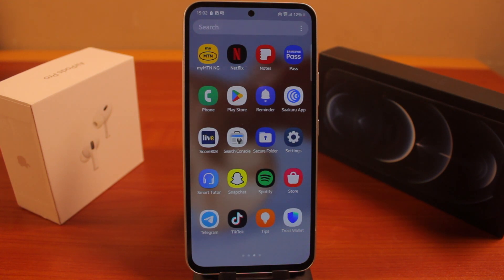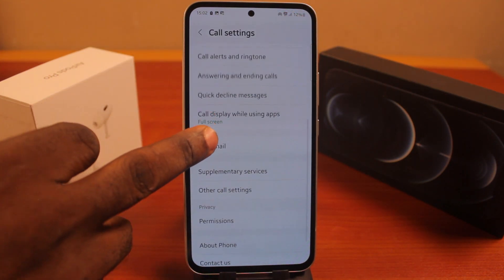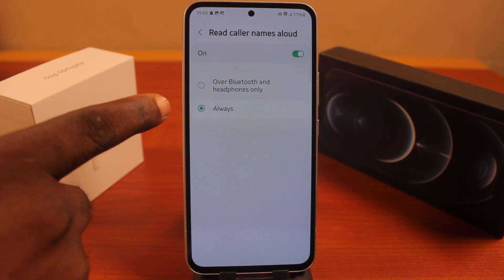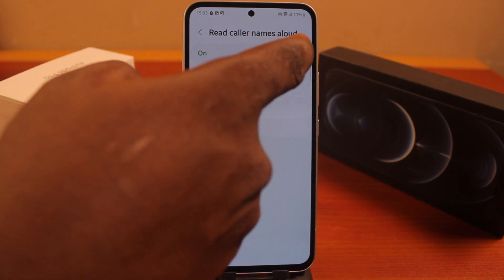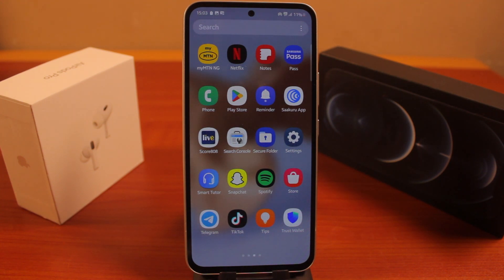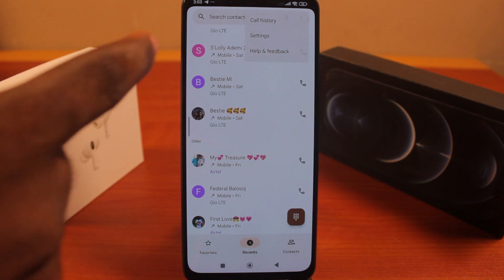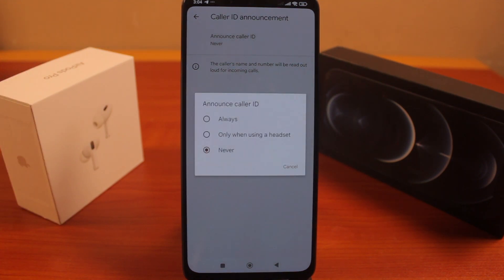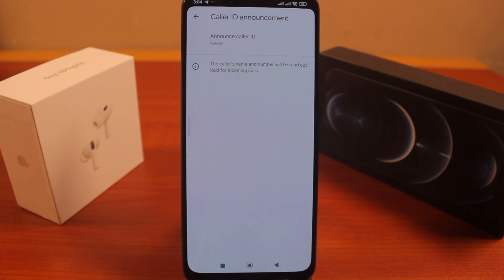How to Turn Off Announce Calls on Android Phones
In this video, you'll learn how to turn off announce calls on your Android mobile phone.